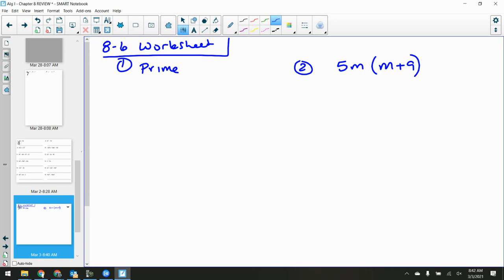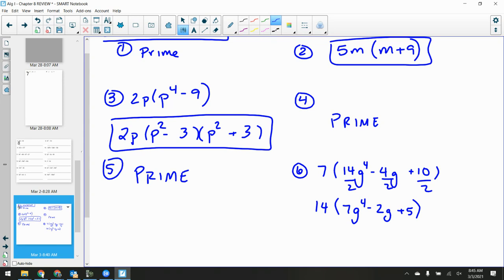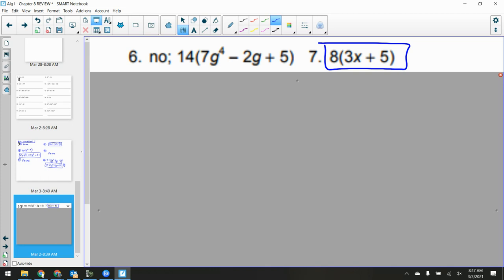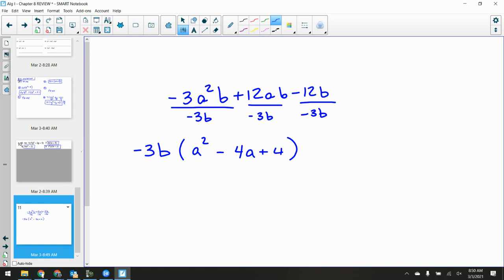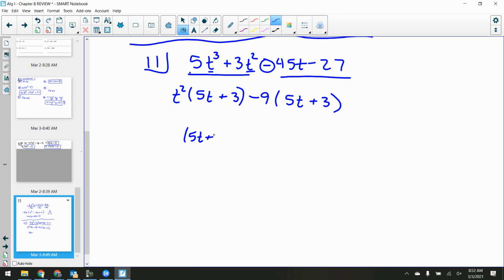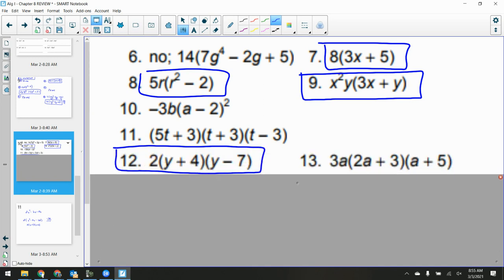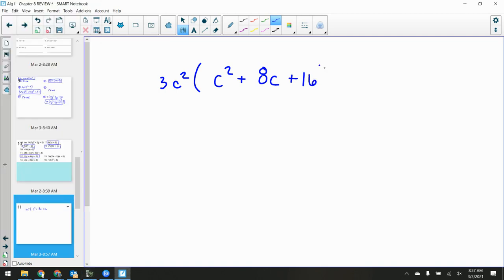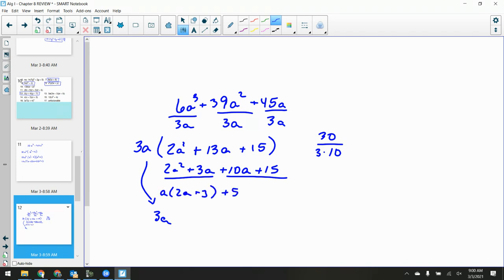Algebra 1: 3-3-21